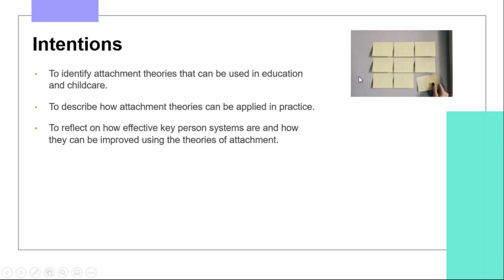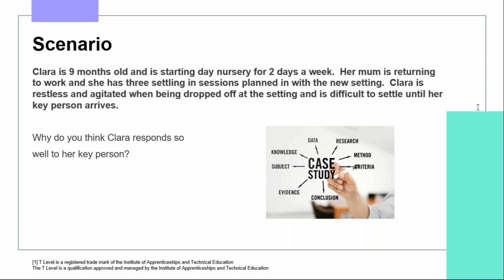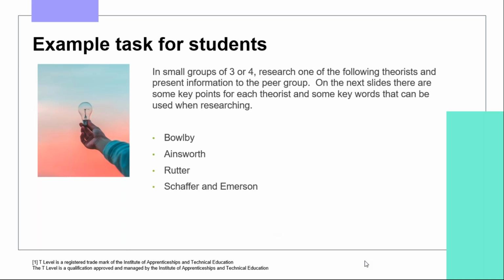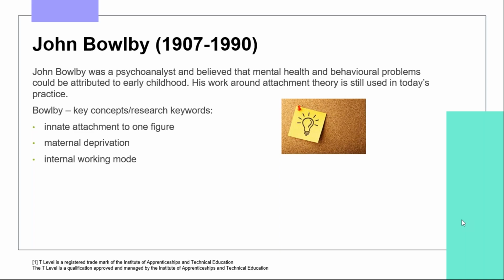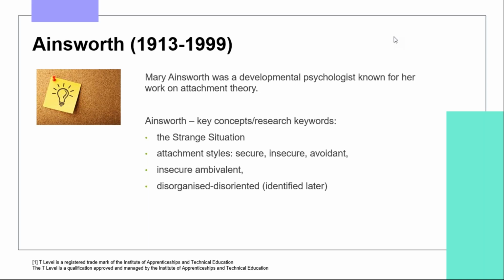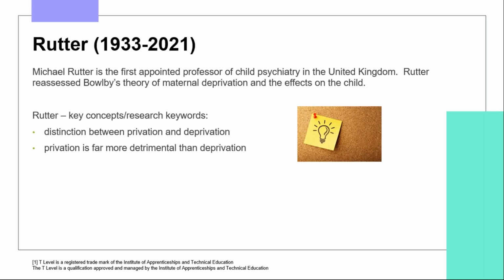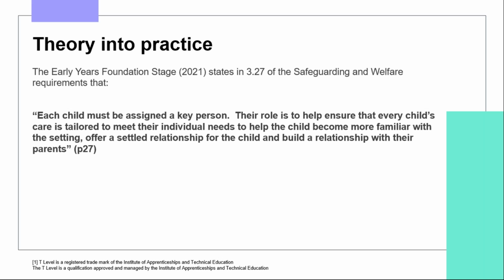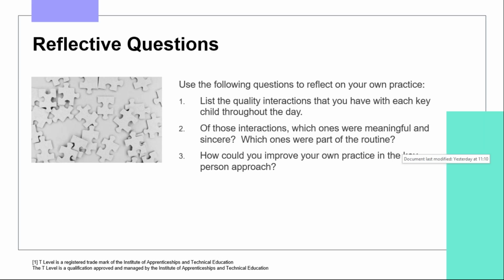Education & Childcare T Level Exploring Attachment Theory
Aimed at teachers and assessors of the Education & Childcare T-Level, this session will identify and discuss attachment theory and theorists included in the core knowledge content, and explore the occupational specialism content that relates to attachment, including pastoral care, relationships and metacognition.